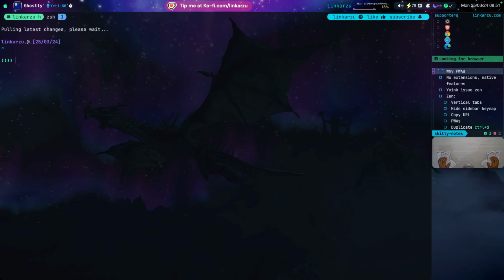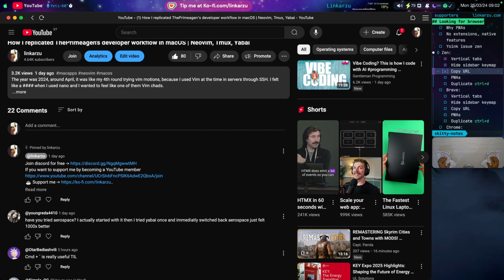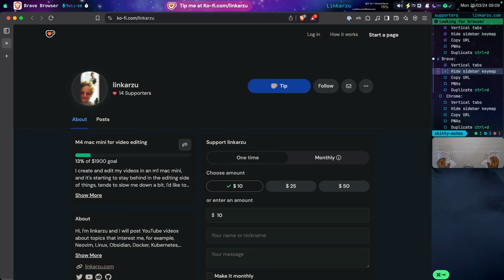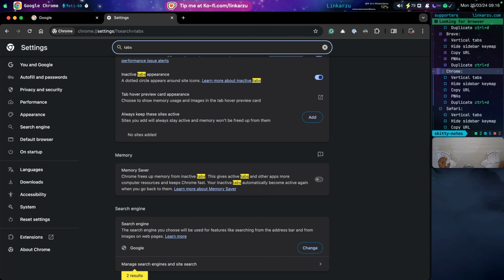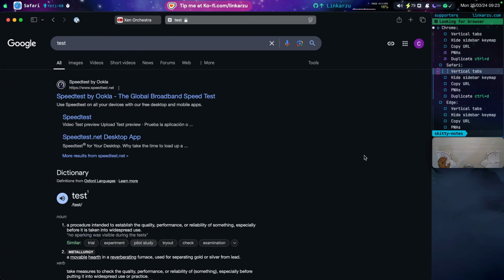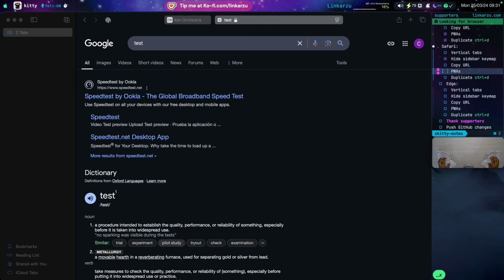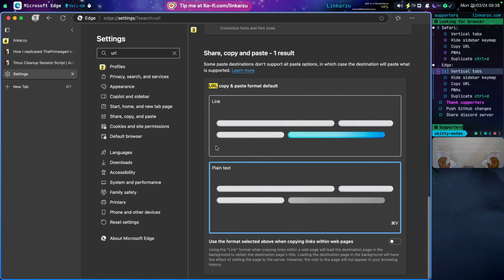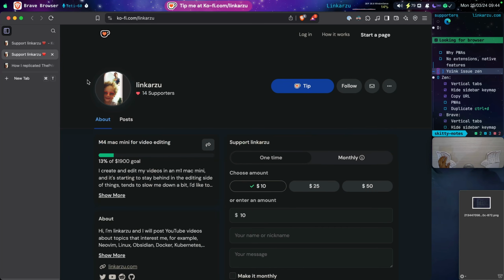I'm Still Looking for the Perfect Browser | Browser tier list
The search continues, I'm still searching for the browser that satisfies my requirements, Brave was really close though.

In this video I compare multiple browsers, including Brave, zen, google chrome, safari and microsoft edge. I've heard Vivaldi is good, but have not tried it

00:00 - tier list
00:19 - requirements
00:26 - Why vertical tabs
01:43 - zen
02:30 - PWAs progressive web apps
04:03 - openin tool macos
05:17 - Tier list requirements
05:45 - Brave browser
07:29 - Brave sidebar not transparent
08:53 - Google Chrome
10:26 - macOS Duplicate Tab Shortcut
11:15 - Safari
15:04 - How to ungroup tabs?
15:58 - Microsoft Edge
19:08 - what browser will I use
19:58 - Yoink and Zen issue
21:13 - Vivaldi?
21:30 - Share recommendations